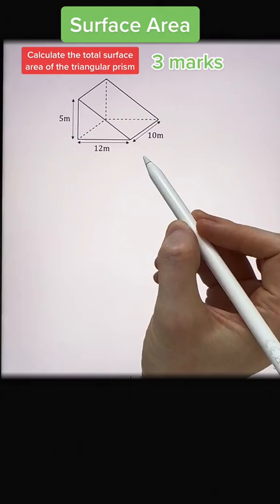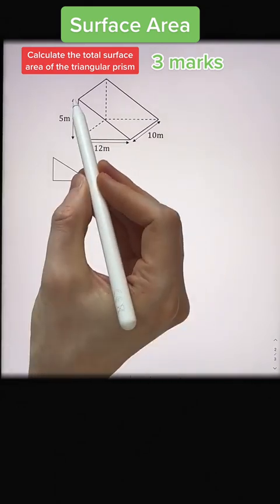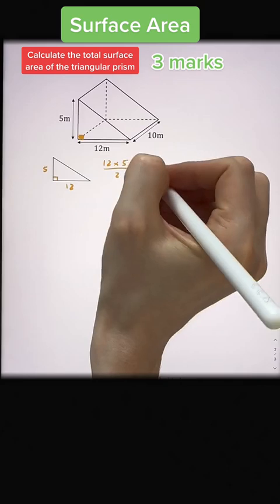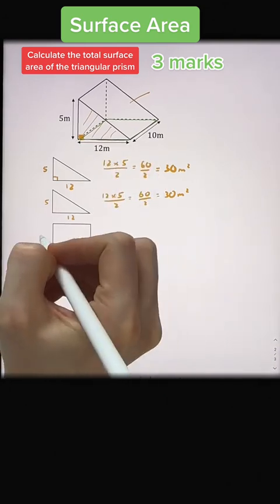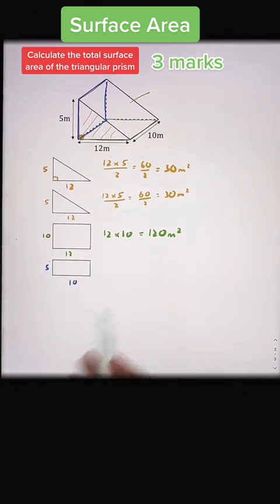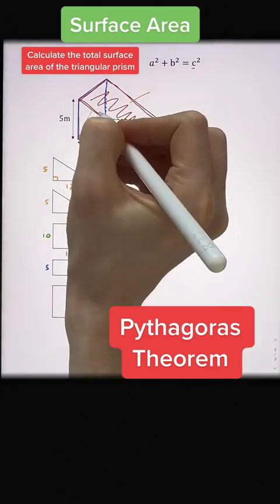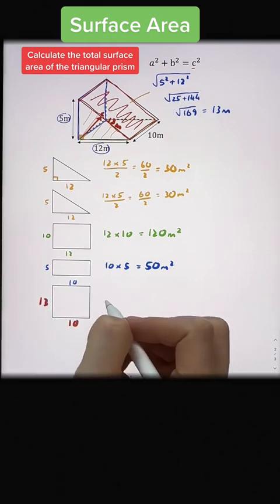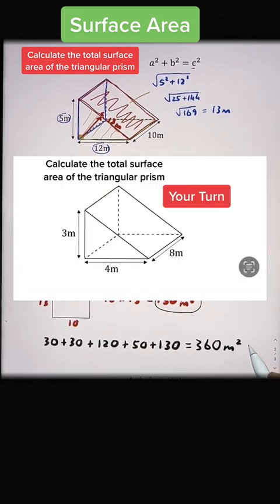masstik freegcsemathsteacher 762 381